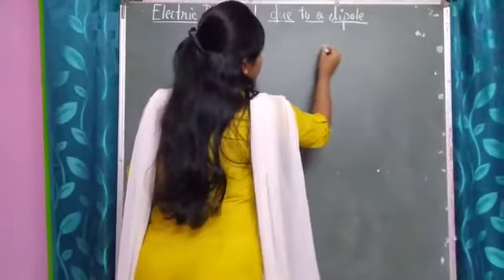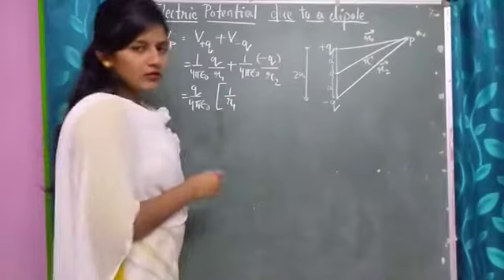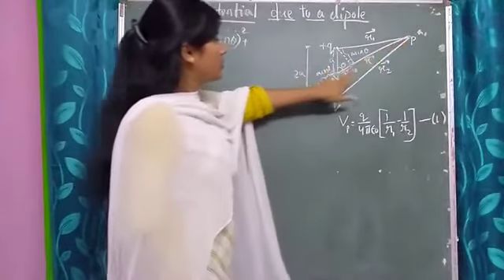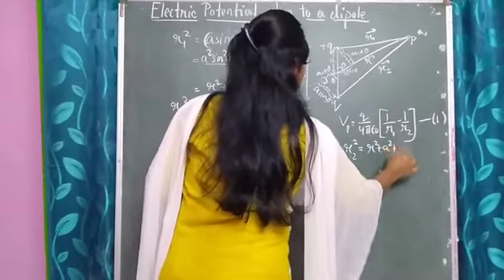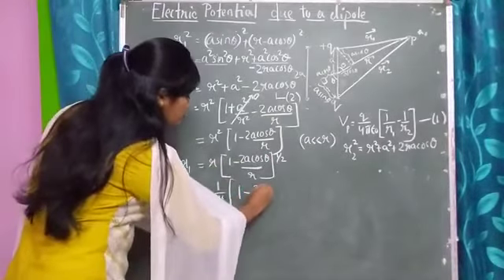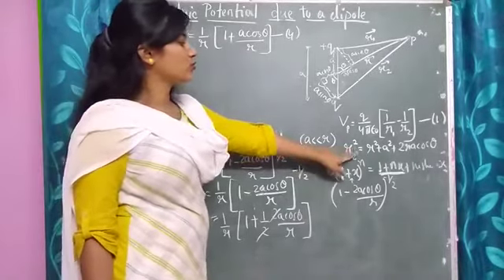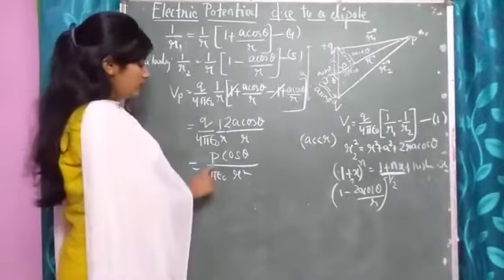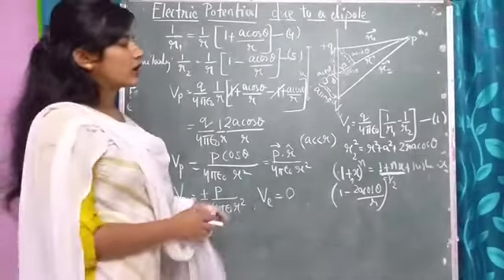Class-XII-Physics-Electic Potential part-3